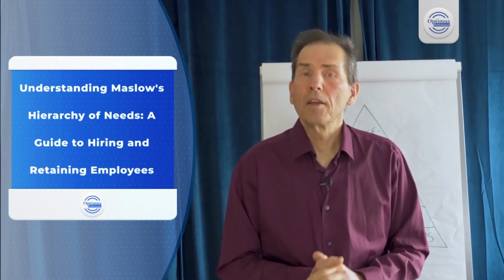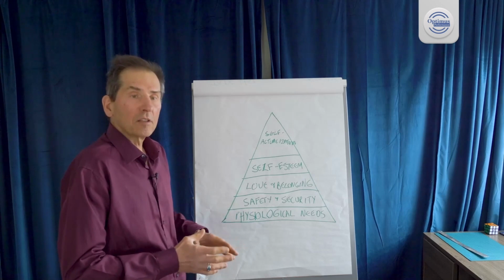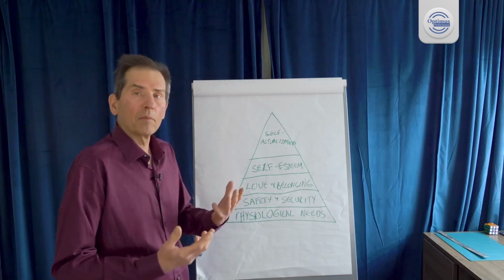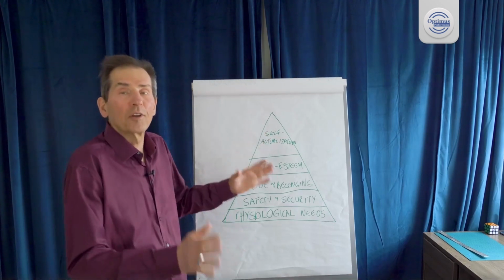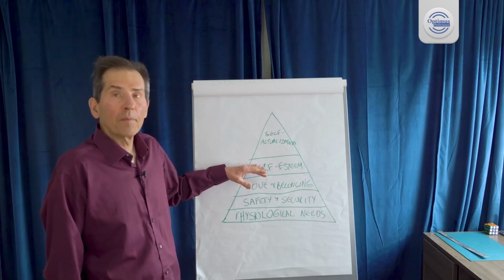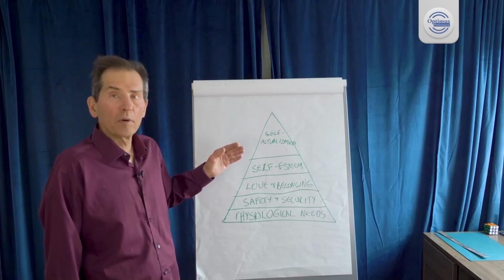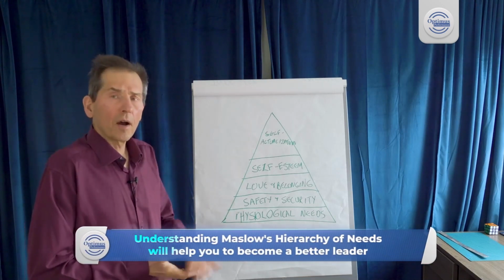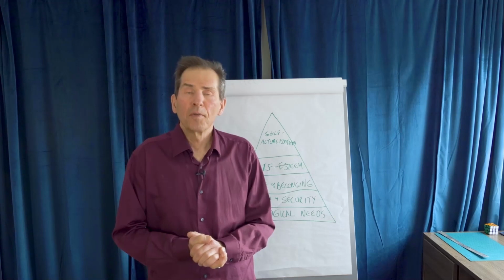Understanding Maslow's Hierarchy of Needs | A Guide to Hiring and Retaining Employees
Maslow's Hierarchy of Needs is a popular model for understanding human psychology and motivation.

It outlines the five different levels of needs that humans have, starting from physiological needs such as food, water, and shelter, all the way up to self-actualization, which involves personal growth and development.

I believe that this model has significant implications for hiring and retaining employees in the workplace.

Ask me a question and I will give you an answer by video

Learn about the PXT Select assessment tool for hiring and coaching

What Type of Person Are You? Find out in a FREE workshop!

Access my e-Learning course, The Complete Guide to Conducting Effective Employee Performance Evaluations:

Step-by-step training on How to Set & Achieve Goals (includes email support)

Complete training on How to Write and Use a Job Description to Improve Employee Performance:

In-depth training on How to Select the Right Person for the Job

Find solutions to problems in leading, managing, and working with people in the workplace. Tap into your unlimited potential to become the leader, manager, and team member that you envision.  Stephen Goldberg of Optimus Performance guides you with practical tips and ideas on leadership, team development, and personal performance in the workplace.

How well do you know yourself and others? Socrates is famous for the two words know thyself. Having a better understanding of yourself and others is the key to being more effective as a leader and working well in teams.

The book CrazyZoo, Know-Thyself Made Easy by Fritz Glaus guides you step by step in discovering your classic type of person.